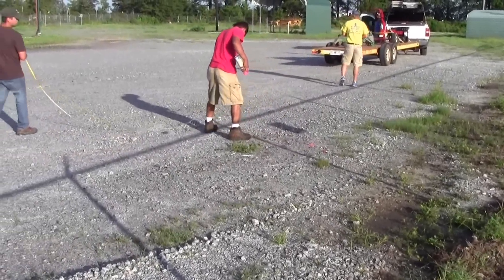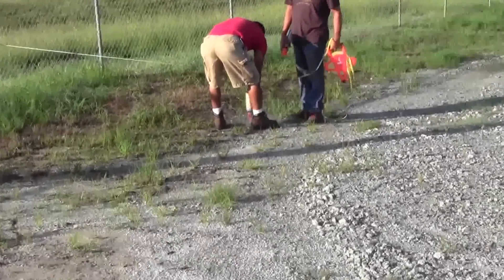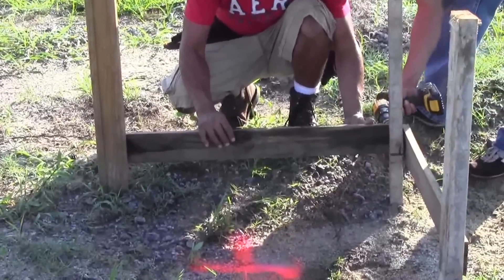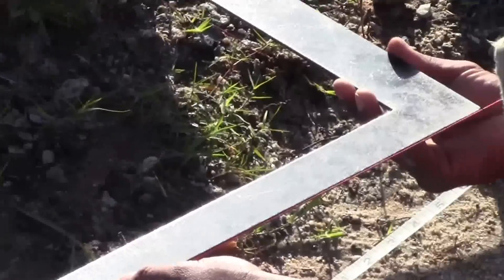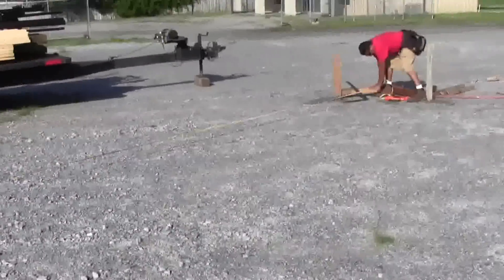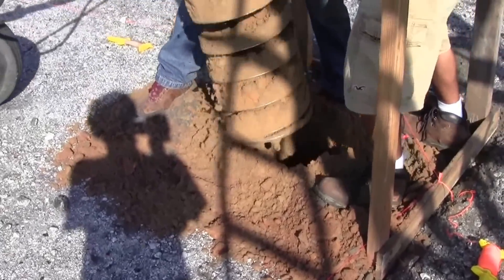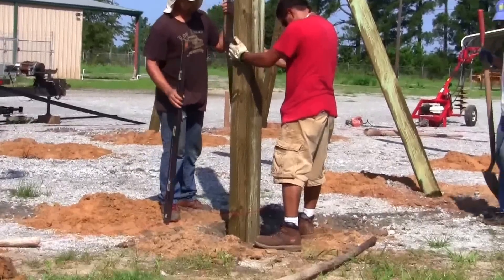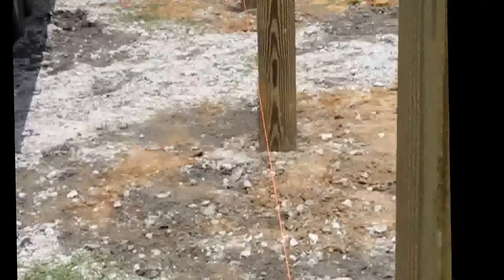20 x 40 x 12 Steel Truss Pole Barn Part 1 How We Square And Set Posts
Part 1 = Squaring, setting batter boards, leveling, setting posts and cutting the tops of the post off.
Part 2 = Setting trusses, setting purlins, how to set the overhang and barge rafters.
Part 3= Installing and identification of trim pieces and installing the metal roofing panels.
Later there will be a video of us installing a 10x40 lean to on each side.
Please watch and be careful if you decide to install your own barn. Our newly updated website has a pricing calculator that gives you an instant price on your building and also gives you a list of the materials included. I'm pretty impressed with it. The quality of this video will be improved in the future.